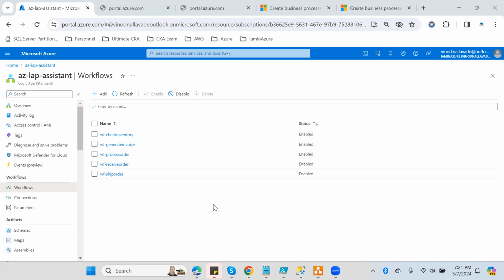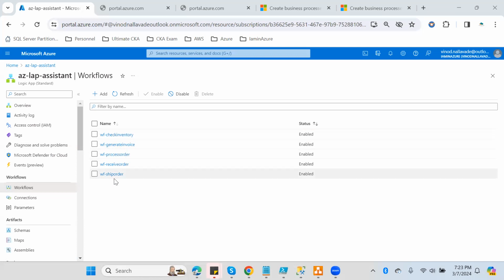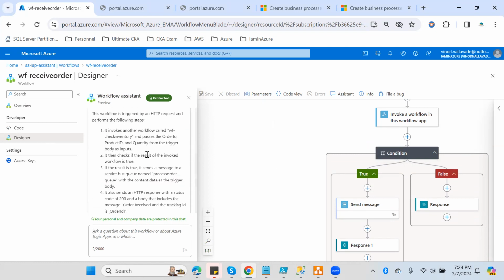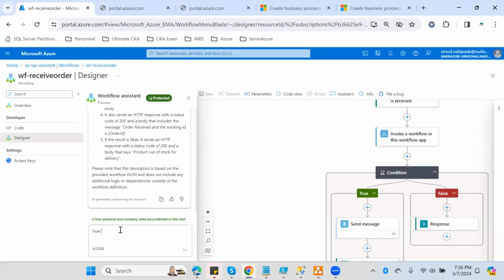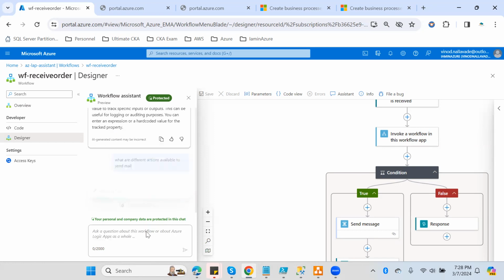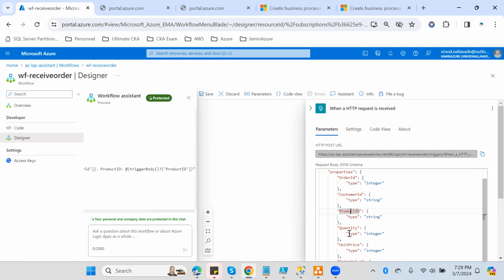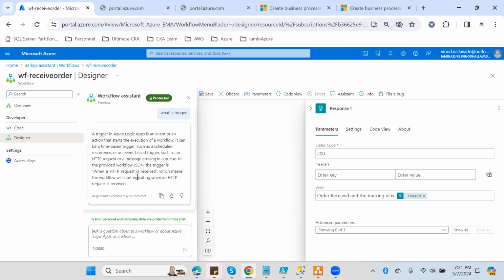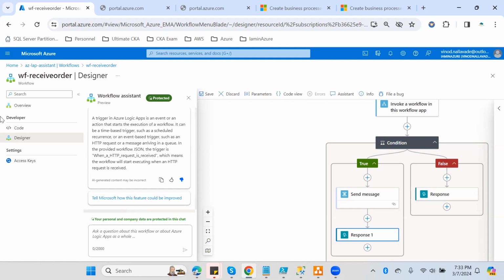Azure Logic App Assistant | AI-powered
Learn how to use Azure Logic App Assistant 📚

If you're new to Standard workflows in Azure Logic Apps or updating a workflow built by other developers, you might have many questions about workflows, connectors, their operations, and other tasks that you need to complete in Azure Logic Apps. For example, Azure Logic Apps provides 1,000+ connectors for you to use. How do you choose the best ones for your workflow?